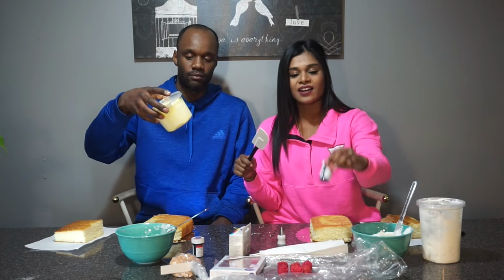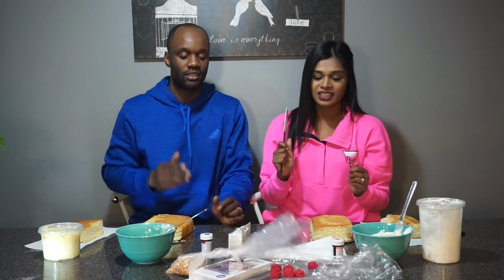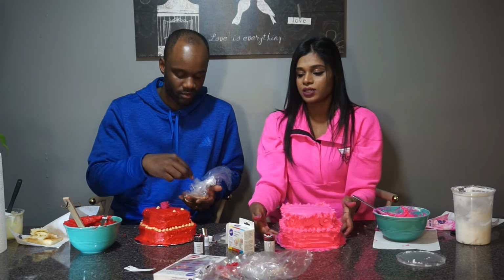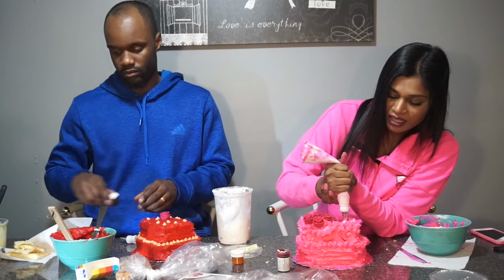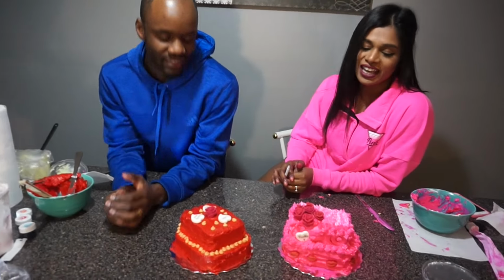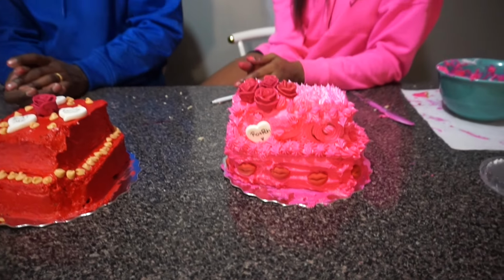CAKE DECORATING CHALLENGE!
Hey hey. Welcome back to our chance! Enjoy watching us decorate two cakes.